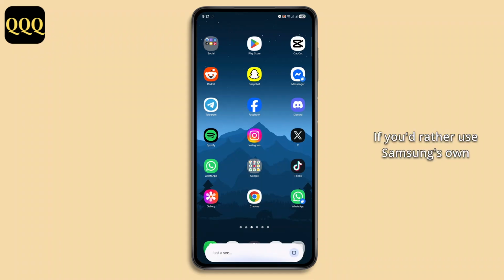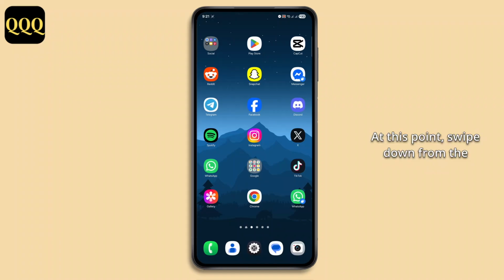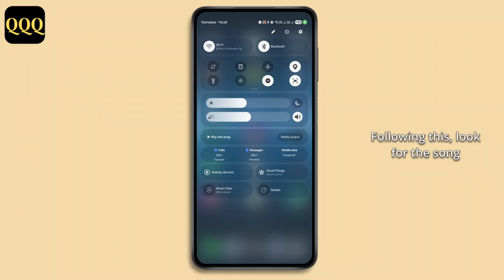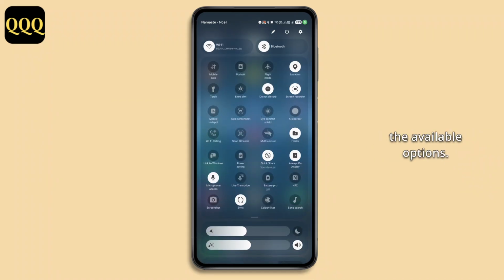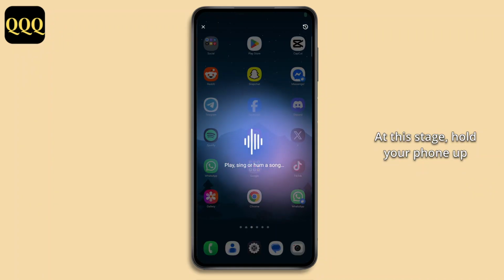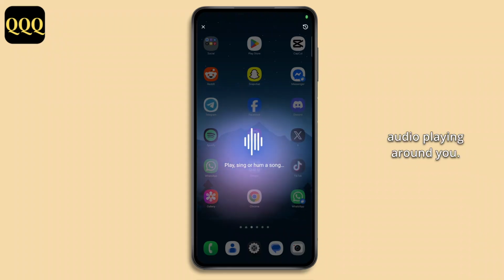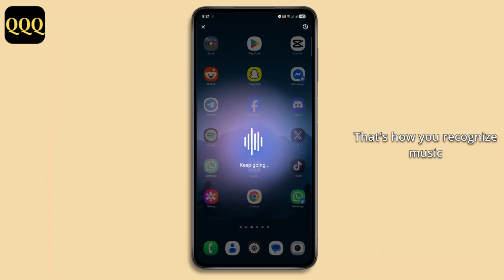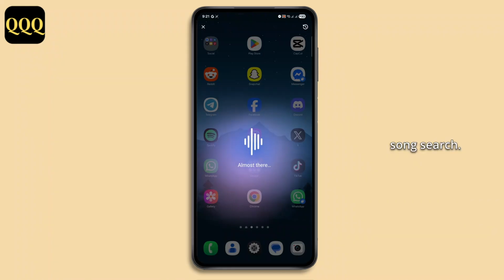How to Recognize Music with Google Music Search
Learn how to recognize music with Google Music Search in this step-by-step tutorial. Whether you want to identify a song you hear or find a song by humming, Google makes it easy to discover music.

In this video, you'll learn how to identify songs with Google using Google song search. You'll also see how to find a song by humming and identify music by humming with Google Music Search.

Timestamps:
0:00 Introduction
0:20 Using Google Music Search to Identify a Song